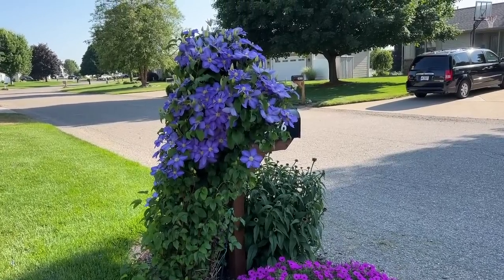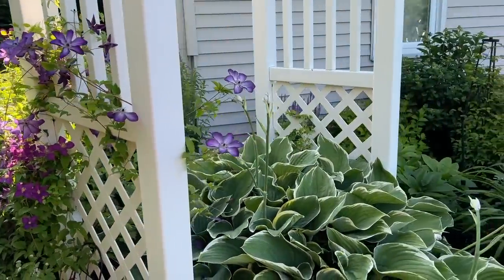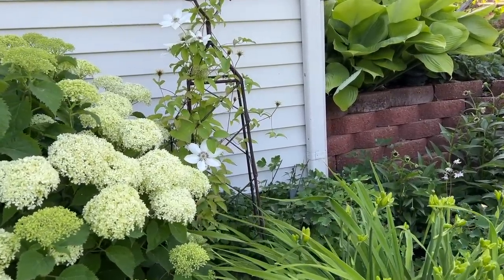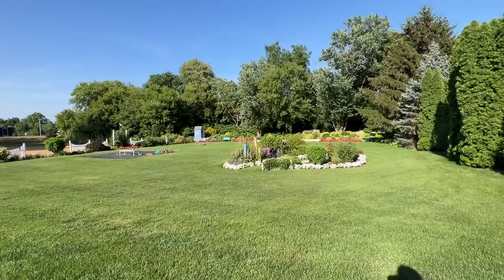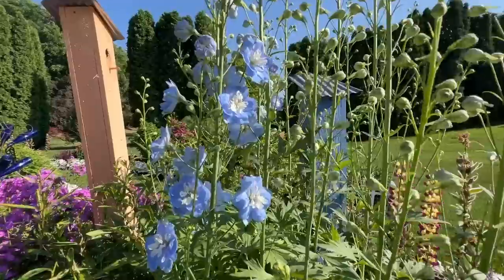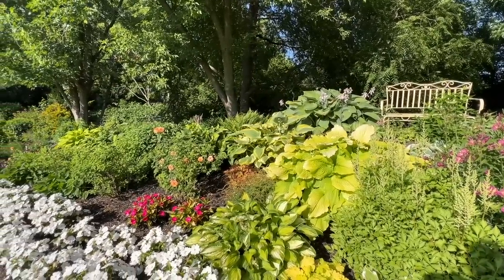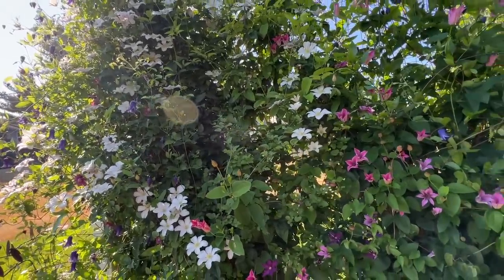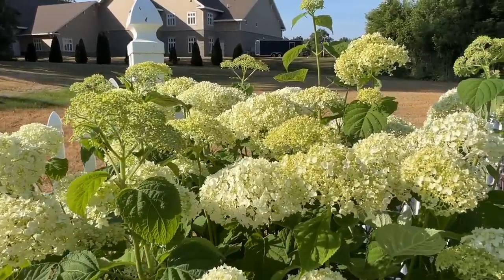Garden Tour Early July 2023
This is the early July Garden Tour at my home. I have lots of clematis blooming that I get to show you and some of my hydrangeas are starting to bloom.  Have a question? Leave it in the comments below!